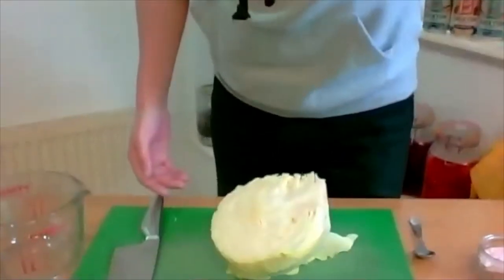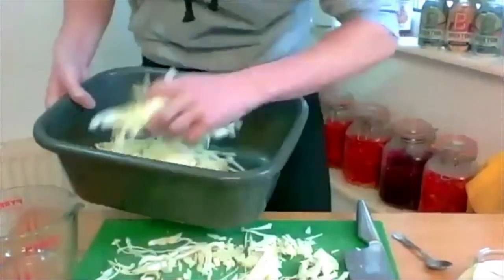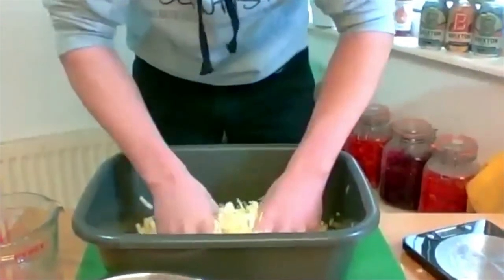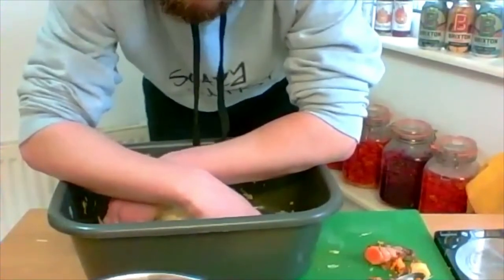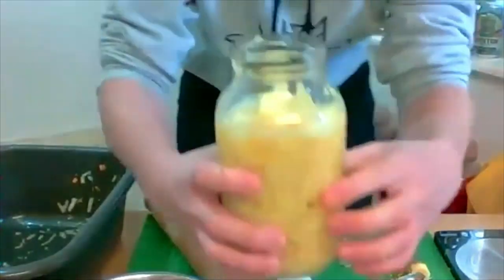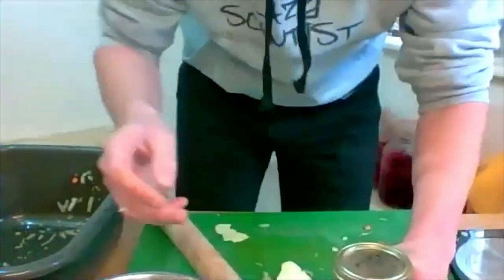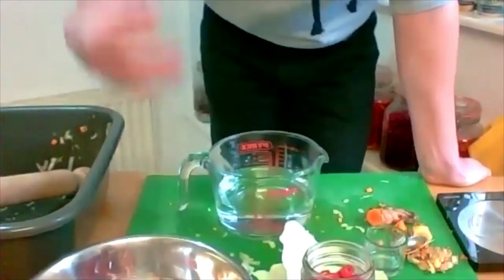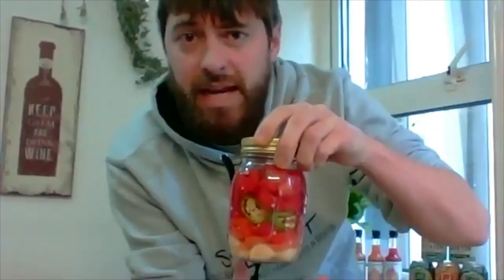Sauerkraut Making with Lazy Scientist @ Brixton Brewery Lockdown Sessions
Fermentation expert and Brixton legend the Lazy Scientist himself talks us through some simple steps to create delicious sauerkraut at home.